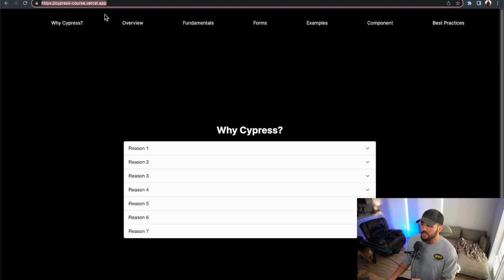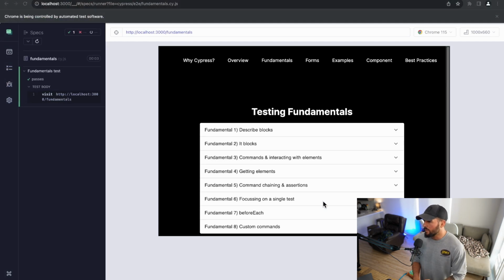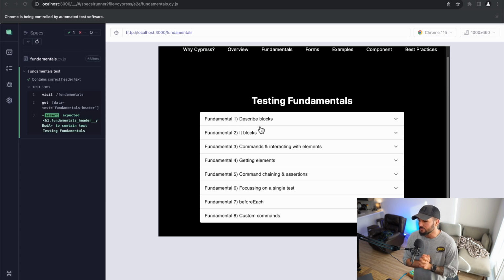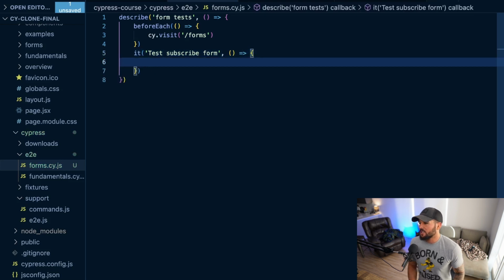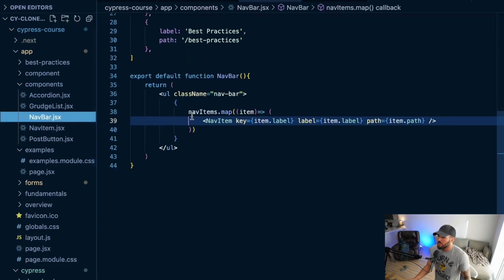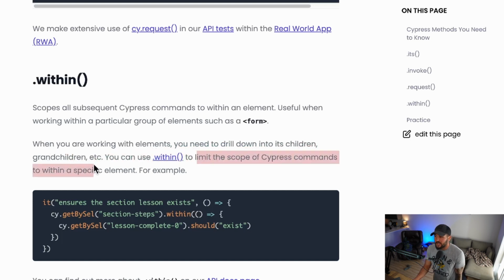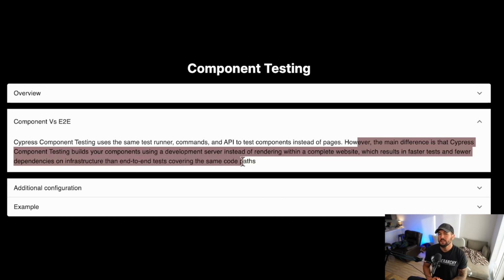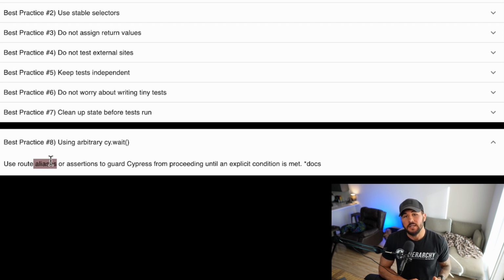Your COMPLETE Guide To JavaScript Testing Using Cypress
In this course, I cover everything you need to know to get up and running with testing your JavaScript applications using Cypress.